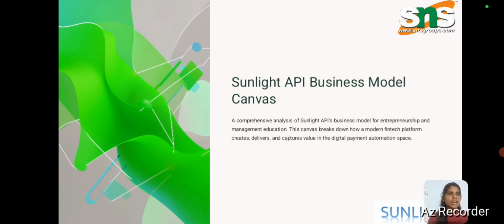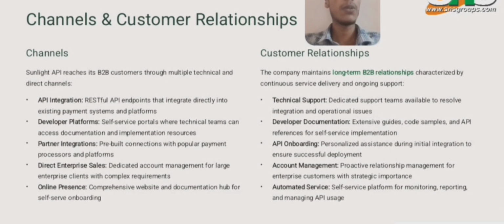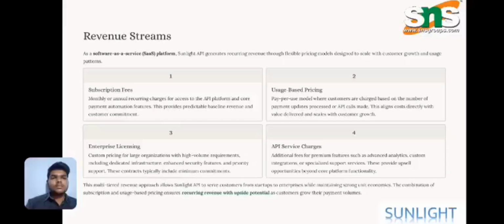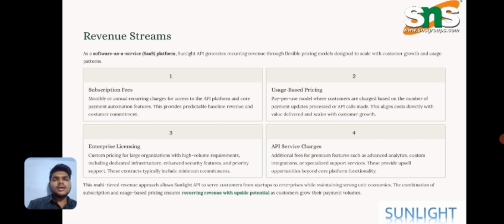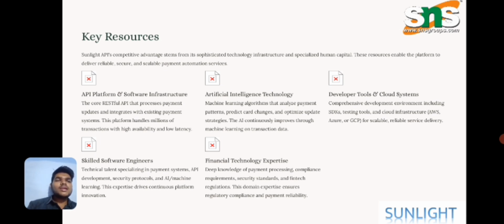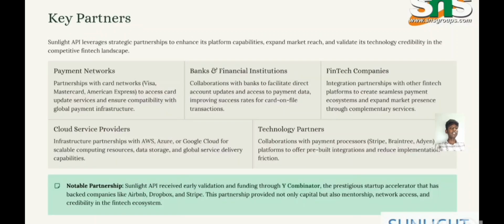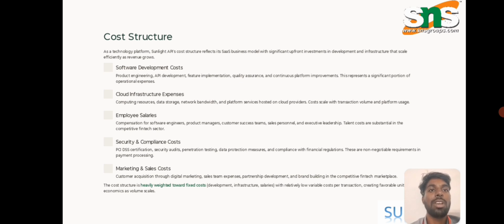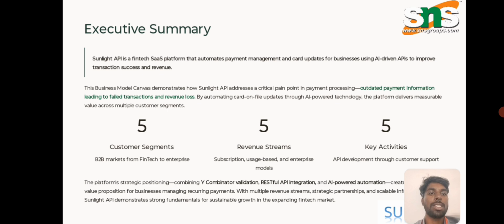BMC Video|Sunlight API |SNS INSTALLATION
Sunlight API is a fintech company that provides payment infrastructure through advanced APIs. The company was founded in 2021 and focuses on helping banks, fintech platforms, and businesses increase card payment revenue. Its technology uses AI to automate B2B payments across different financial systems and vendor portals. This allows companies to execute card payments without changing their existing software infrastructure. Sunlight API also helps financial institutions update customers’ saved card details across multiple online platforms easily. The company is backed by Y Combinator and operates in the fintech and payment technology sector. Overall, Sunlight API aims to improve digital payment efficiency and unlock more revenue from card transactions.